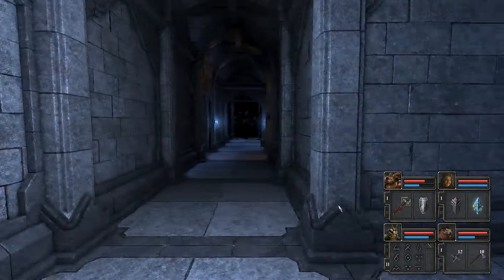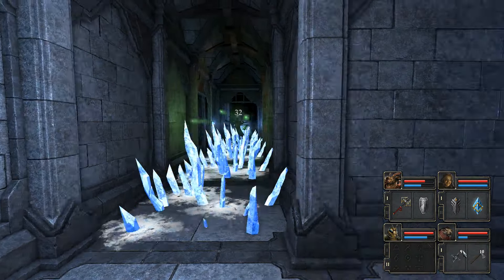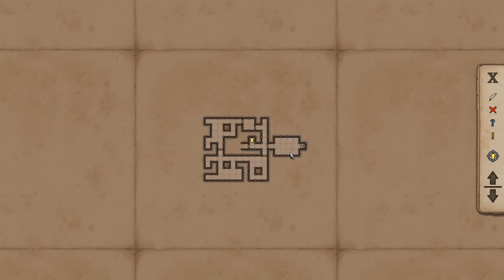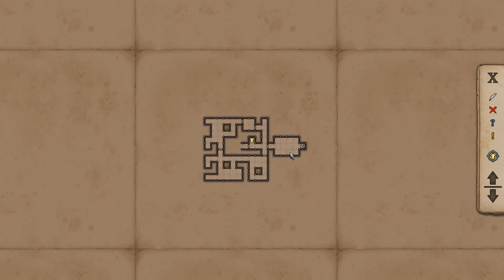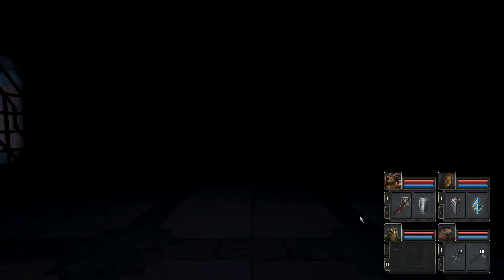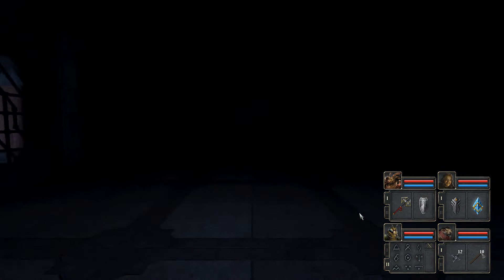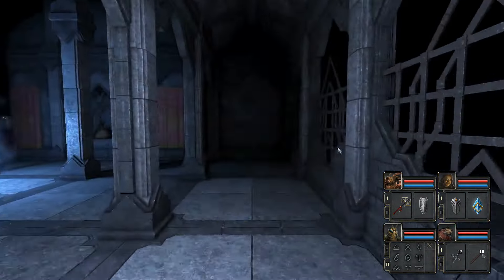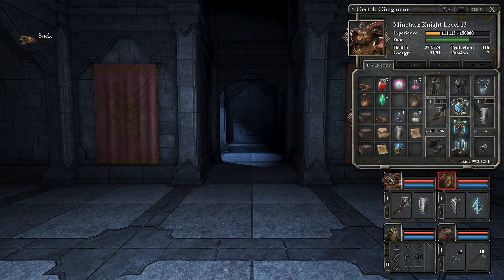Legend of Grimrock 2 Episode 49: Dark Maze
After cracking the puzzle at the library it is time to move on to a dark room filled with wrong directions.